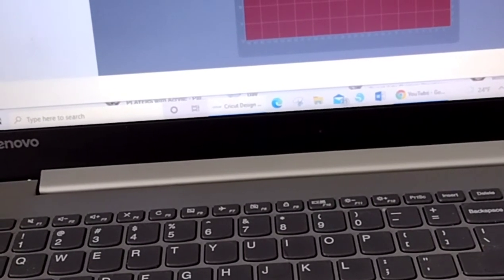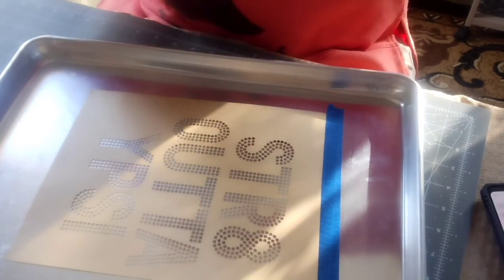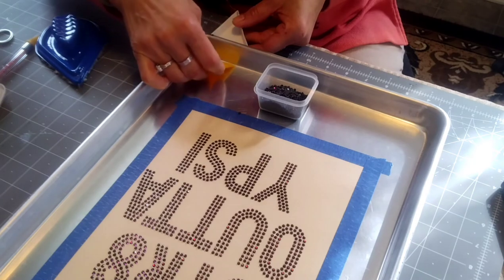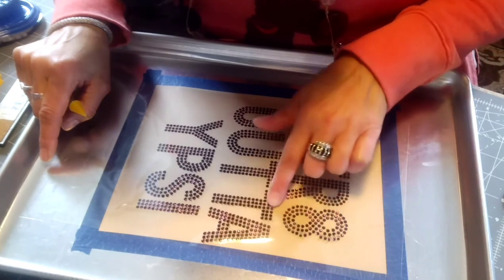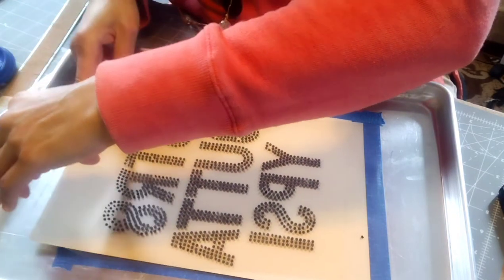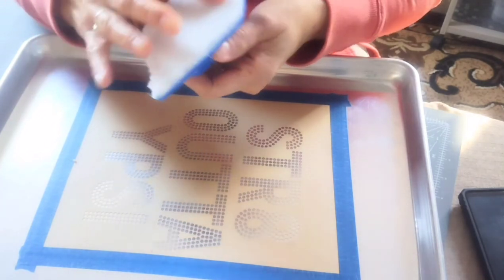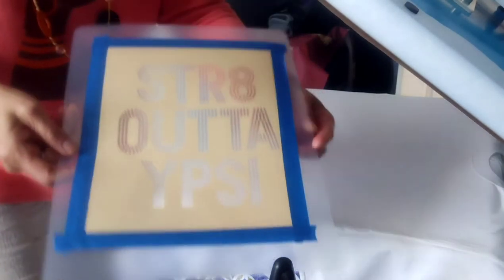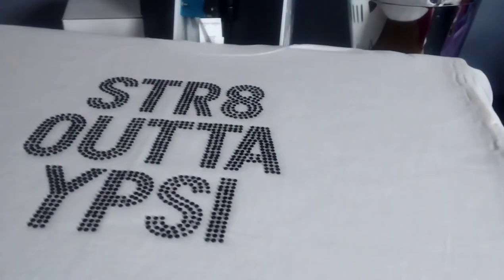Rhinestone Template with Cardstock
First of all my apologies , I just watch this myself in full and I see that my clips are not in order, but I am not going to upload it again, Geesh...just won't let me be great...
 This is my first attempt at using the hot fix rhinestones for a t-shirt. I've watched many videos and took pointers from all. I didn't do to bad for the first time and now I'm excited

Feel free to visit my other platforms:
Instagram tracyssweettouchproduction TikTok @estellafabulous Pinterest Miss Tracy E Davis